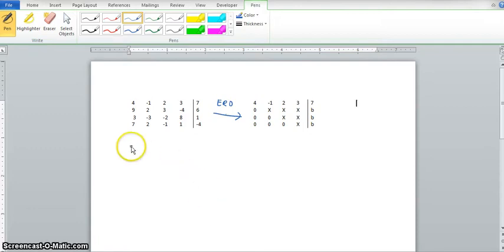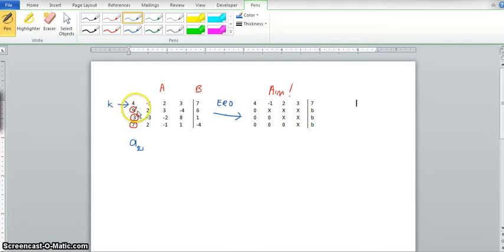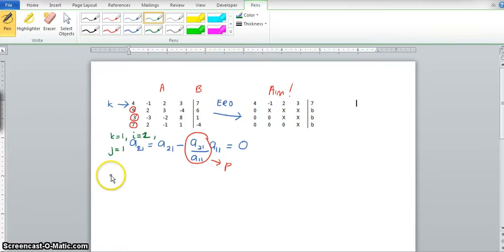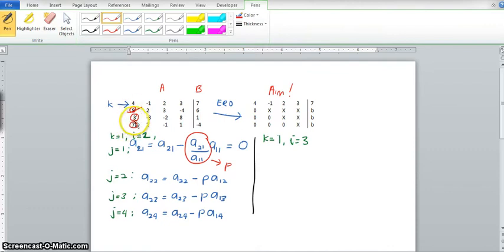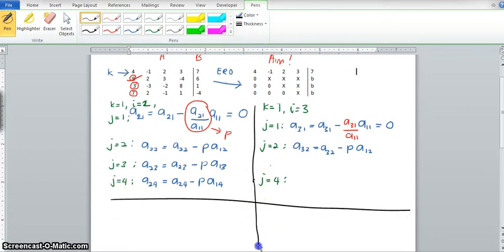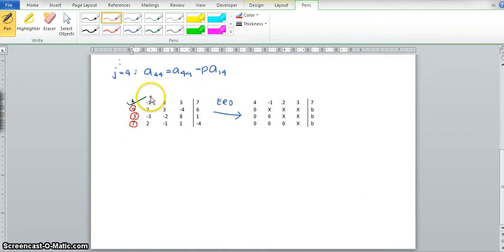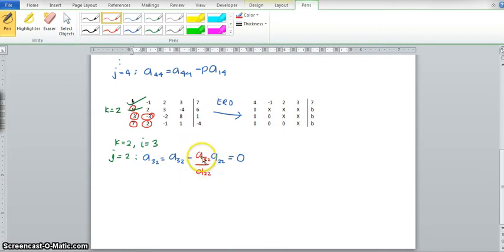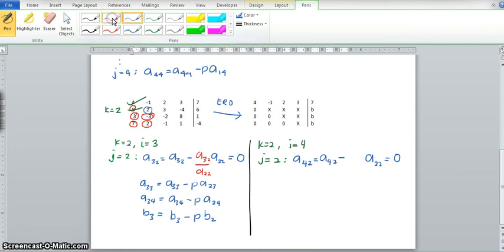CODE 8C(Part 2) VC++ SMQ1034